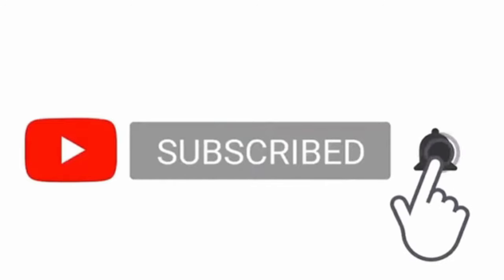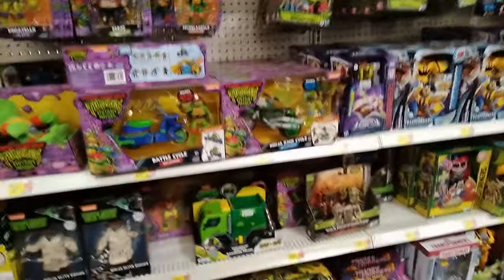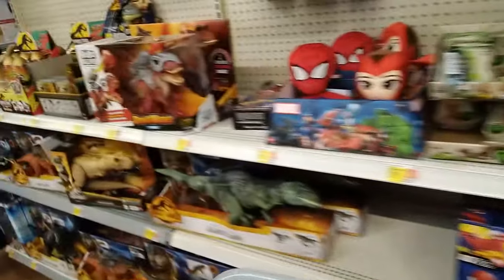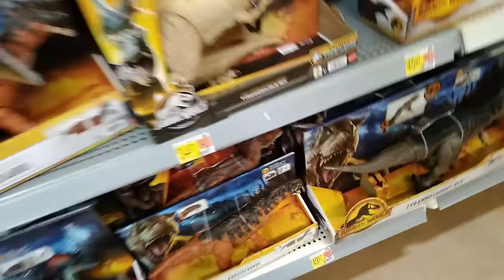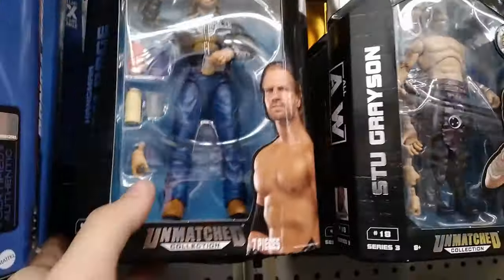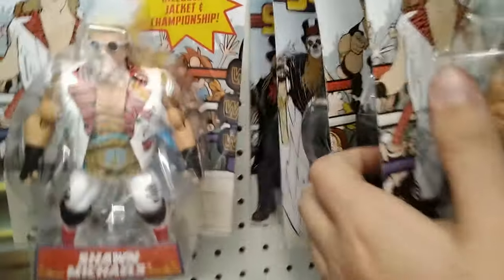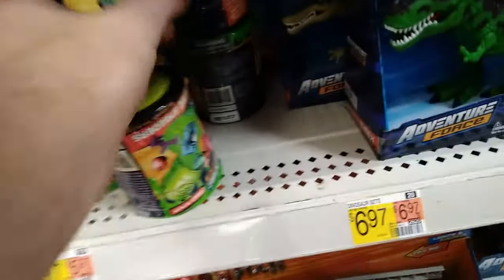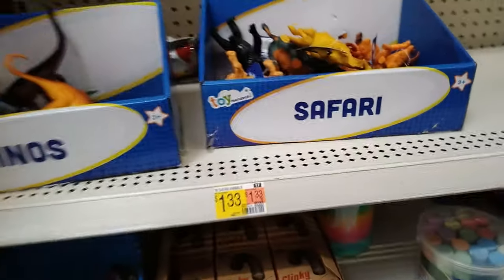HUGE DINOSAUR TOY HUNT AT WALMART! WWE JURASSIC PARK Dinosaur TOYS AND MORE!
In this video I visit my local Walmart to see what kinda toys we can find!